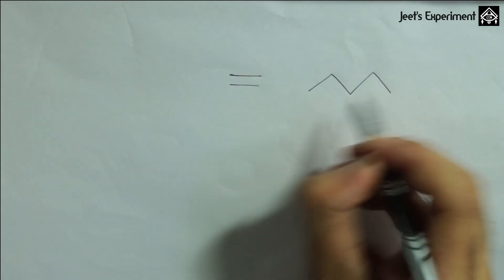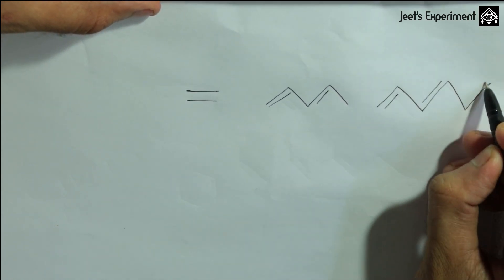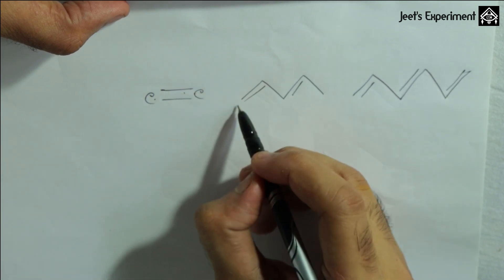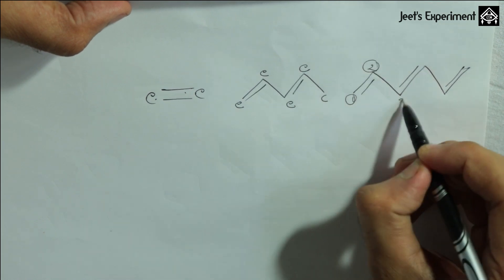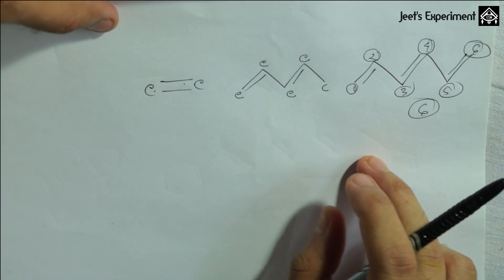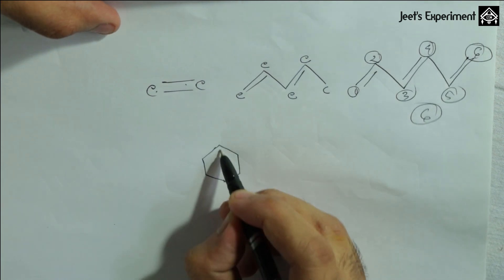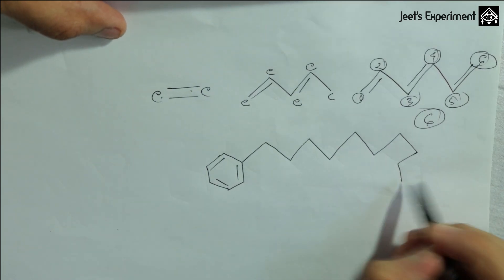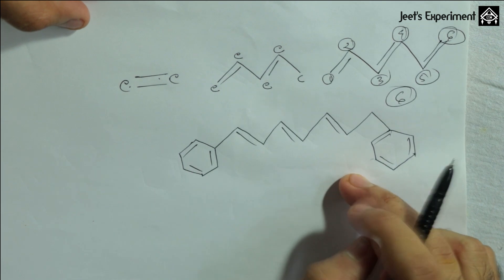𝐇𝐨𝐰 𝐭𝐨 𝐞𝐱𝐭𝐫𝐚𝐜𝐭 & 𝐯𝐚𝐧𝐢𝐬𝐡 𝐜𝐨𝐥𝐨𝐫 𝐟𝐫𝐨𝐦 𝐚𝐧𝐲 𝐨𝐛𝐣𝐞𝐜𝐭 ?? || বস্তু এটাৰ ৰং কেনেকৈ নোহোৱা কৰিম ? || 𝐄𝐱𝐩𝐞𝐫𝐢𝐦𝐞𝐧𝐭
Color extraction and vanishing of color from any material. How bleach can be use to extract color. Color extraction process. Bleaching
Color extraction
Illusionist Jeet
Suranjeet Choudhury
Magician Jeet
Bleaching powder and solutions
Bleaching advantages and disadvantages
Uses of bleaching agent